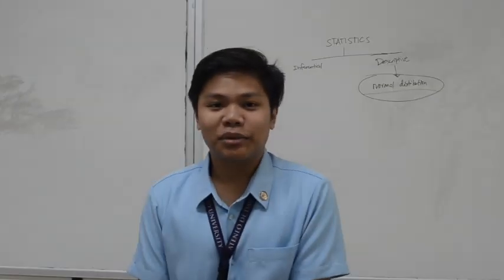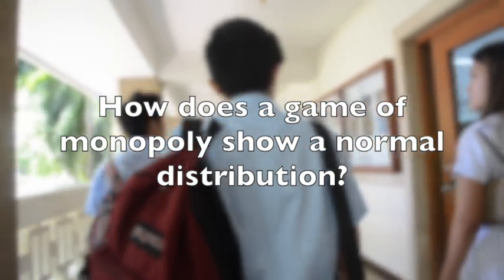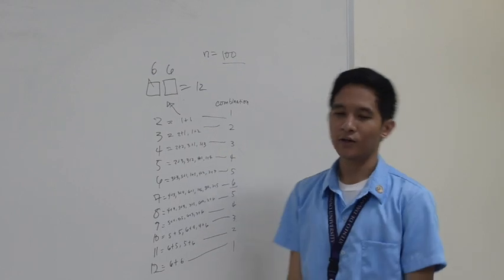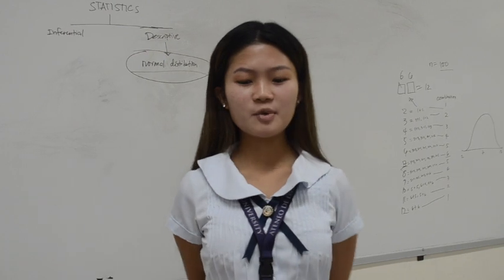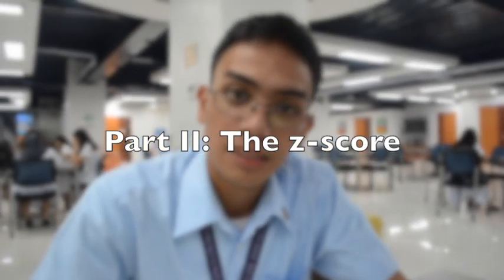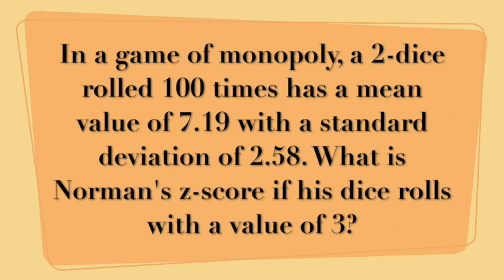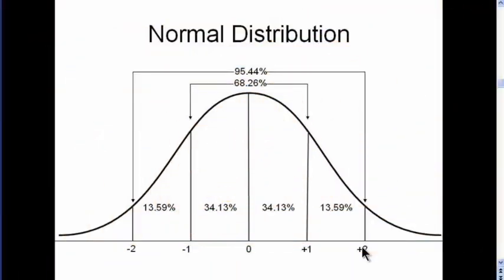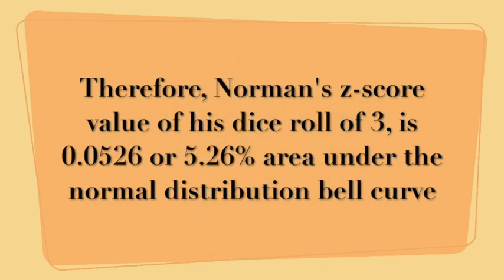Math Review: Normal Distribution and Z-Score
For this episode of Math Review, we will be covering what the normal distribution is all about and how to find the z-score of a given data set based on the normal distribution.